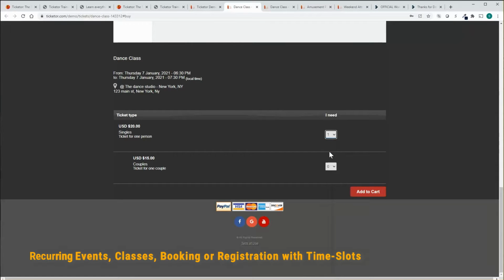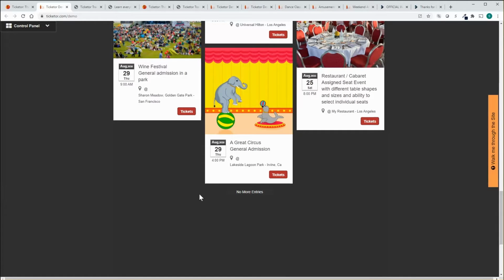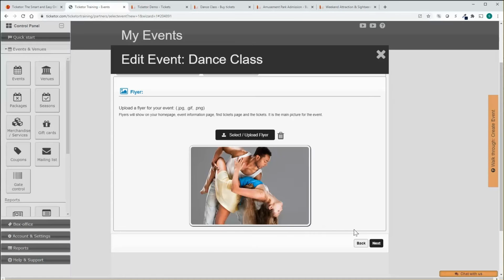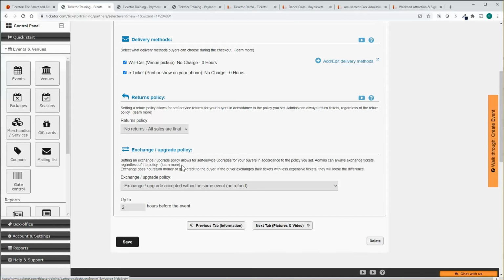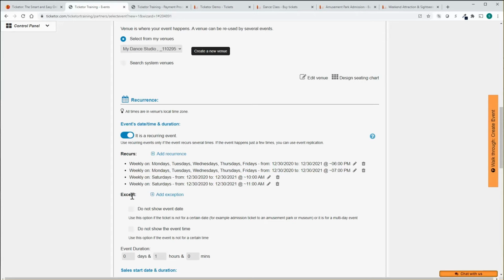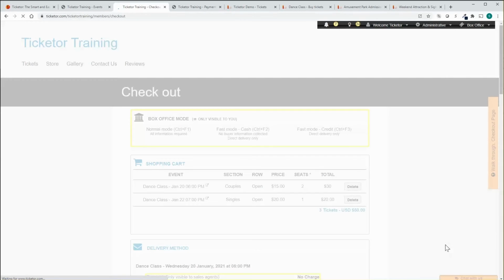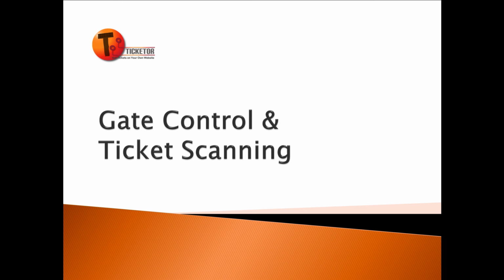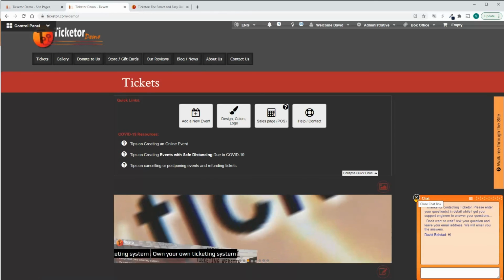How to create and sell tickets to recurring events, classes or activities with time-slots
This video, demonstrates how to create your recurring event with time-slots, from scratch, and go live and start selling tickets in few minutes using

In this video you will learn:
1- 0:14 Use-cases for recurring events or classes with time-slots
2- 1:53 What is Ticketor
3- 3:31 Sign up or sign in for Ticketor
4- 4:41 Create an event
5- 10:09 Make the event recurring with timeslots and test the event
6- 17:30 Use POS (point of sales) app to sell tickets face-to-face or over the phone in cash or credit card
7- 18:51 Gate control, barcode scanning and e-ticket validation
8- 19:26 Other enhancements and improvements to your event and Ticketor site

Recurring events with time-slots, which may recur several times a day, are very common type of events and are vastly used for any event, class, booking, renting or registration that is time-based.

Some common use-cases are:
• Admission to a museum, amusement park, or a show
• Reserving time for an attraction or activity
• Registration for a class or training such as sport, yoga, arts, dance, music, etc
• Holiday shows
• Movie theaters and cinemas
• Transportation (buses, ferries, …)
• Tours
• Drive through events and shows like holiday lightshows
• Reserving time to use a room or equipment like booking a conference room, a VR experience or a Jet ski

This video also shows how to sell tickets to the event online or in a POS (point of sale) or retail location and charge credit card, or accept cash or check or invoice the buyer.

It also demonstrates how to do the tickets scanning (gate control) and e-ticket validation using a smartphone or tablet.

Ticketor, however, has full support for recurring time-based events, classes, booking or registration with or without multiple time-slots per day.

What is Ticketor?
Ticketor.com is a white-label, fully branded box-office and ticketing / booking system that allows you to have your own full-featured registration and ticketing system with full control over everything including buyer fees, pricing, returns, terms and policies.
You can use it for online sales, ticket booth or retail location, as well as over-the-phone sales.
Ticketor can be used for any type of event or activity that requires ticketing, admission, registration or booking such as
• Events
• Classes
• Admission to a museum, amusement park or attraction
• Tours
• Transportation
• Booking a service, room or equipment
• etc.
Ticketor comes at very reasonable and unbeatable price that is transferable to the buyer, and it comes with great customer support, documentation, walk-through and tutorial videos.
Ticketor is known to be the most feature-full, flexible and automated registration and ticketing system that meets the requirements for any ticketing or registration scenario.
It also allows you to collect the sales money directly using your own payment processor or PayPal account so that you receive the sales money directly and as tickets sell.
Your Ticketor website is fully mobile friendly and search engine optimized. Your website and events are submitted to Google and other search engines to make sure you get the highest visibility on the web.